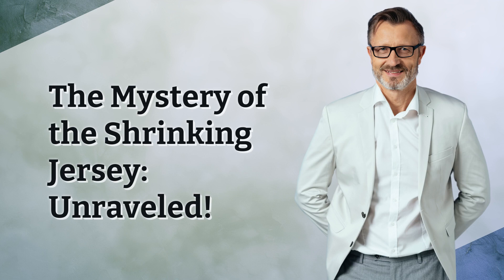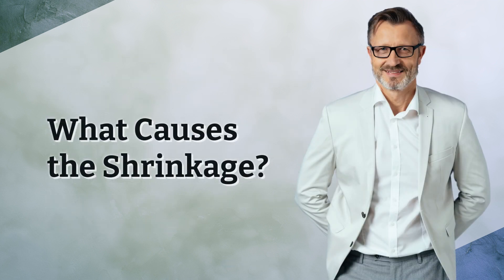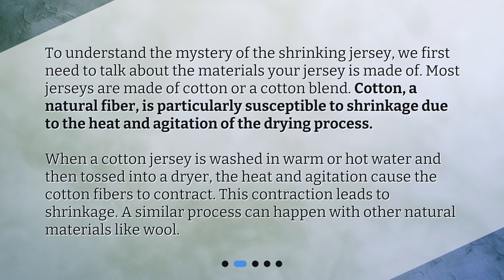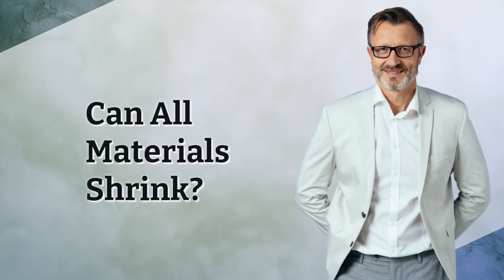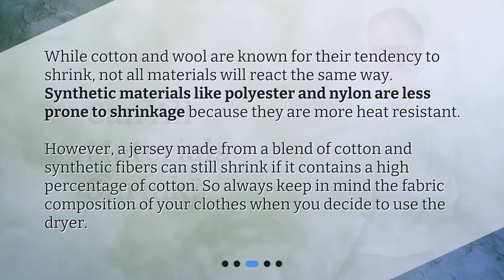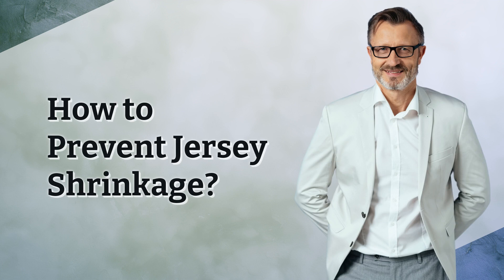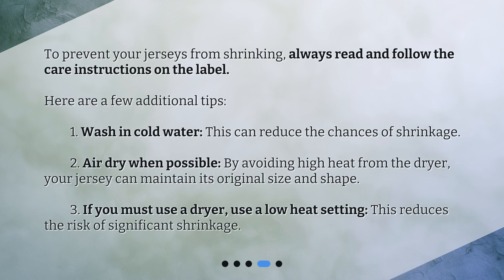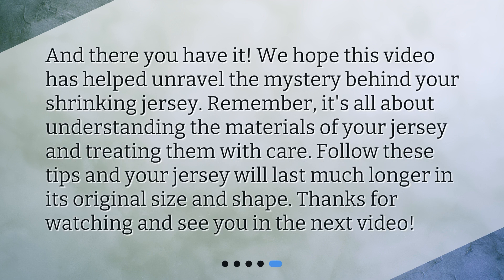The Mystery of the Shrinking Jersey: Unraveled!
Why does my jersey shrink every time I dry it in the dryer? • avel the mystery of why your jersey keeps shrinking in the dryer. Remember to always check the fabric composition and care instructions, and follow our tips to keep your jerseys looking great for longer. Don't let shrinkage ruin your favorite sports gear - watch this video and learn how to prevent it!

00:00 • The Mystery of the Shrinking Jersey: Unraveled!
00:23 • What Causes the Shrinkage?
01:00 • Can All Materials Shrink?
01:30 • How to Prevent Jersey Shrinkage?